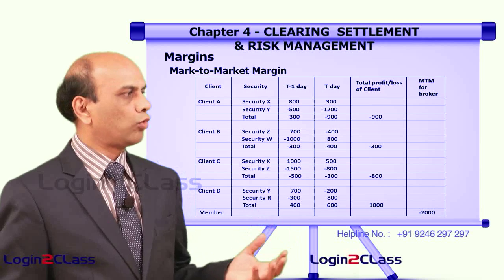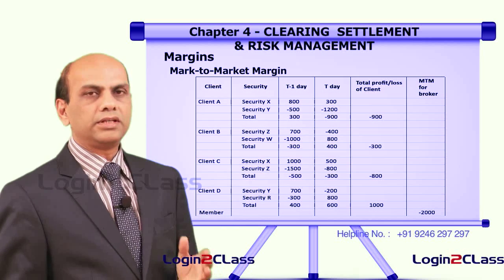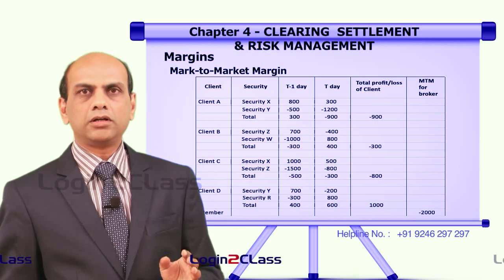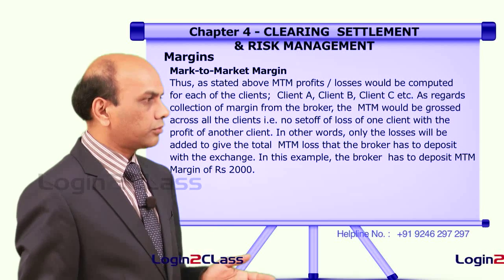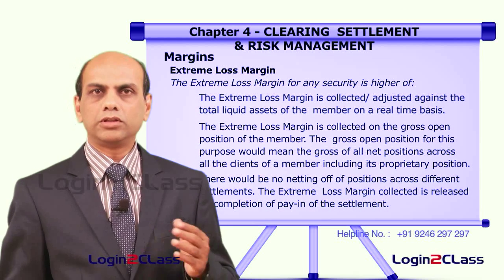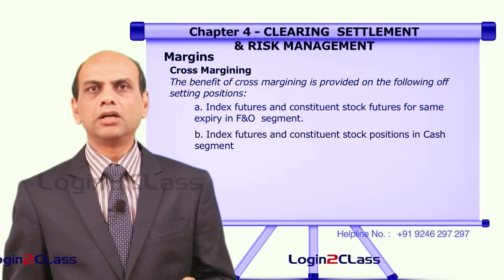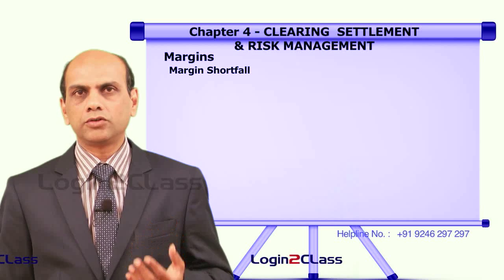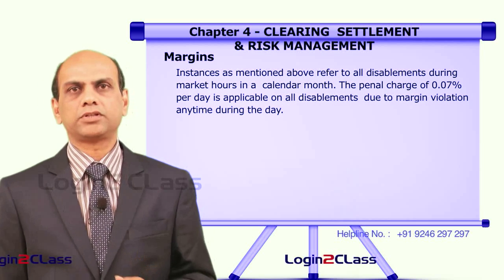NCFM Chapter4 Lect3